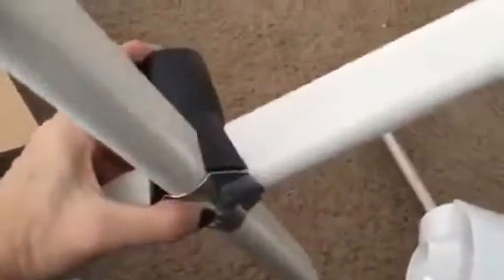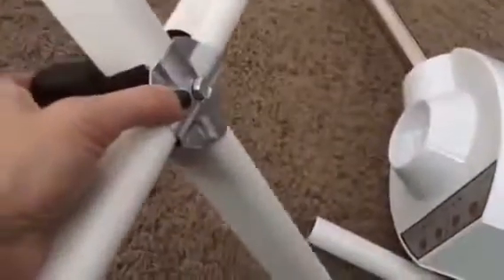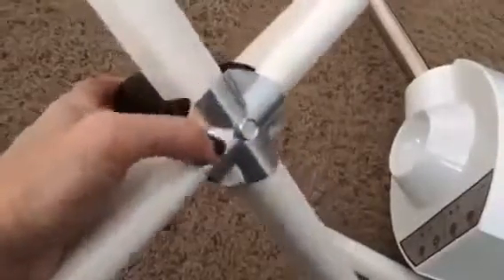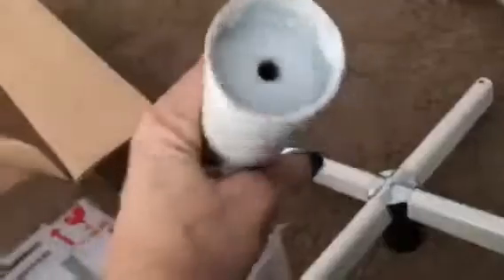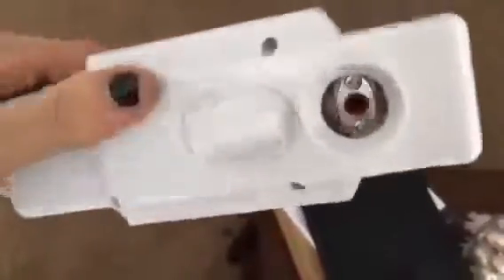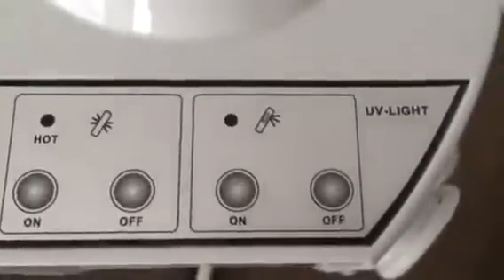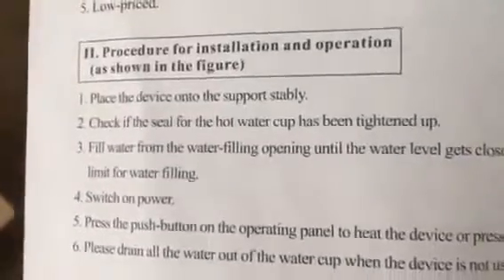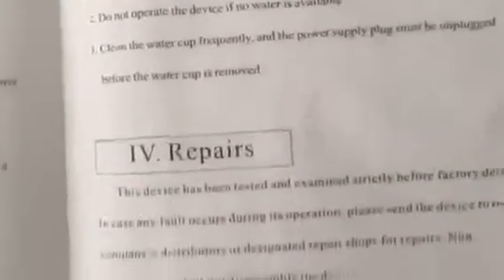ZENY® Facial Steamer Personal Home Salon Aromatic Ion Spray Machine Device Review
Video by Youtube User Best Reviews:

For more details on this product and to purchase, please find